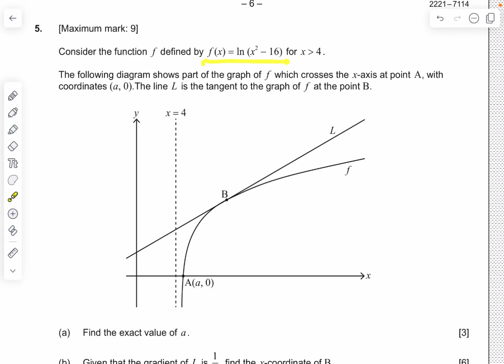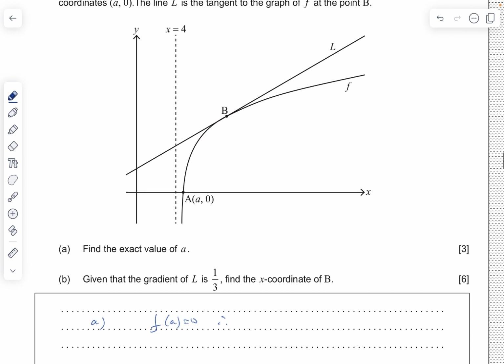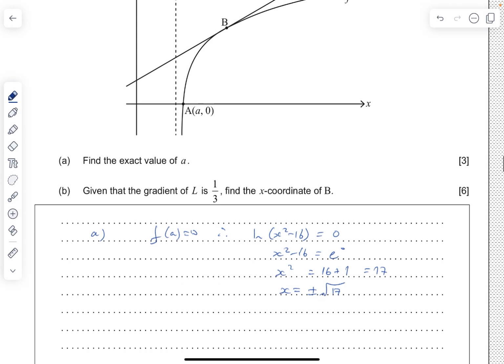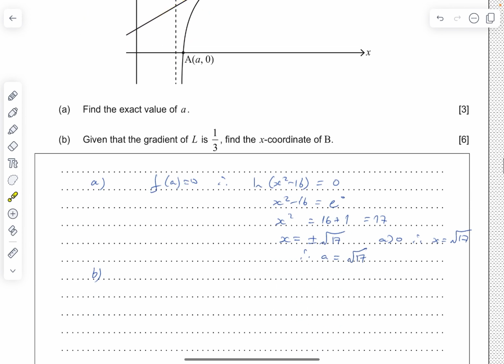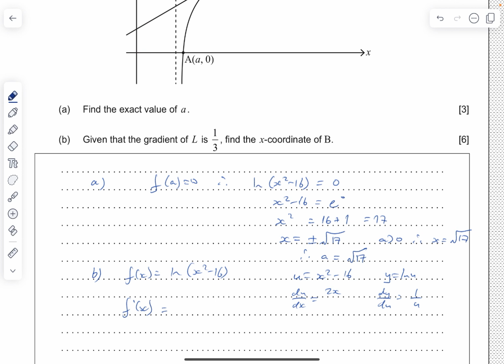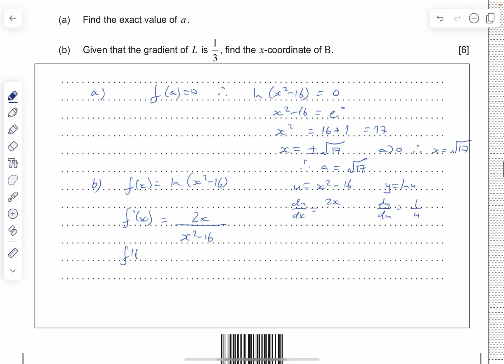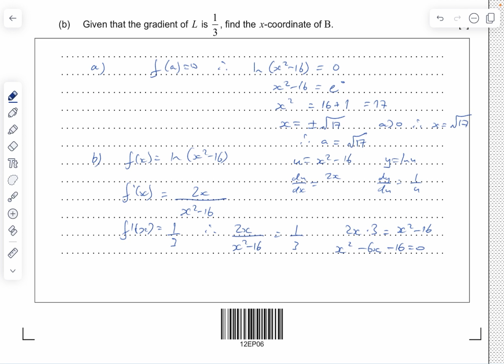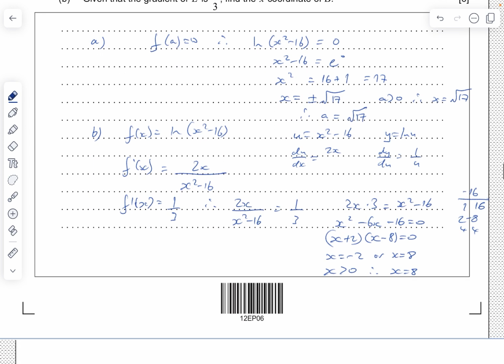AA SL TZ2 paper 1 May 2021 q5